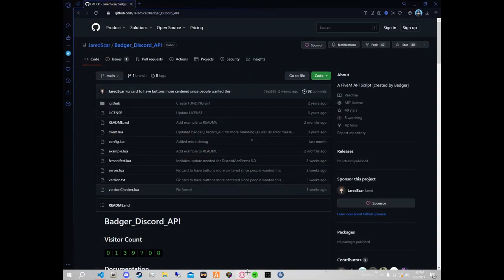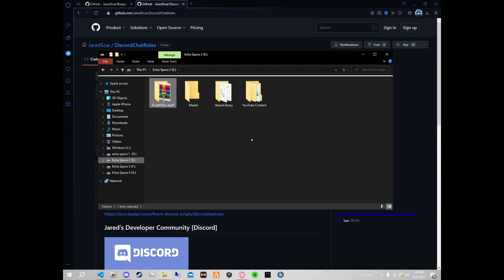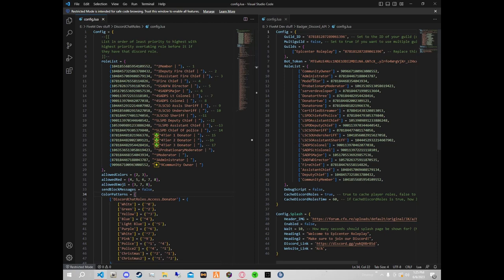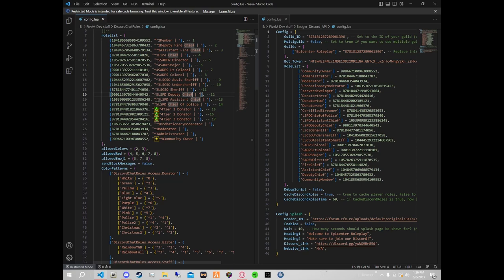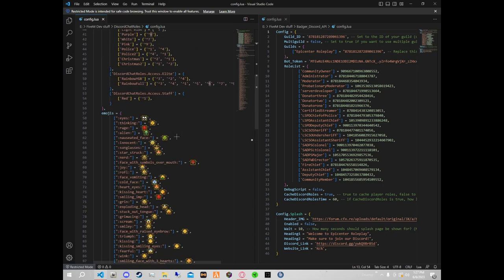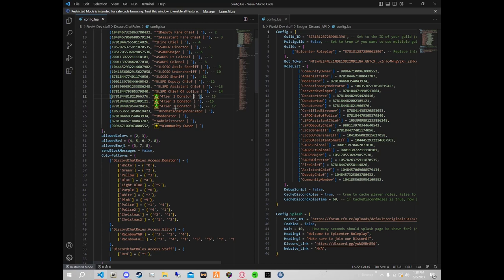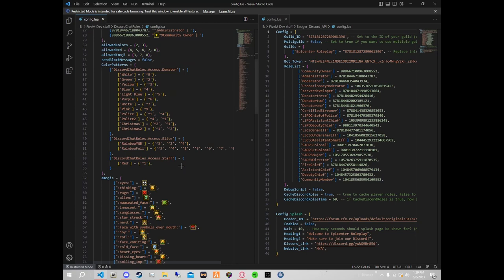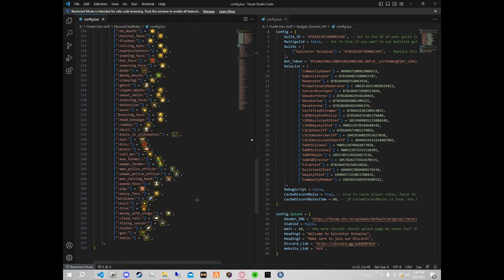Badger chat roles (Setup)